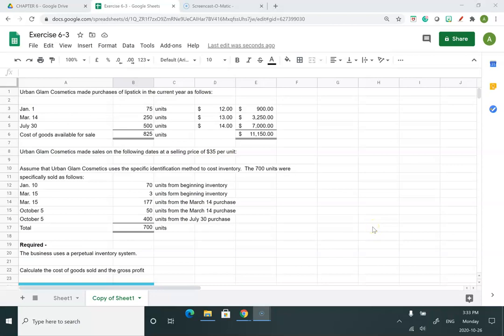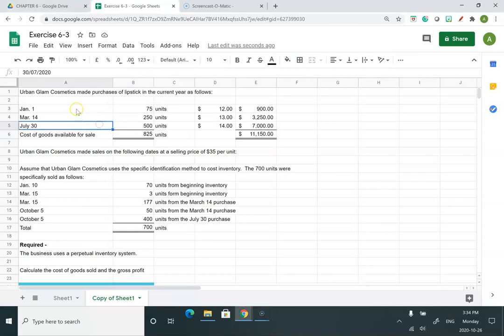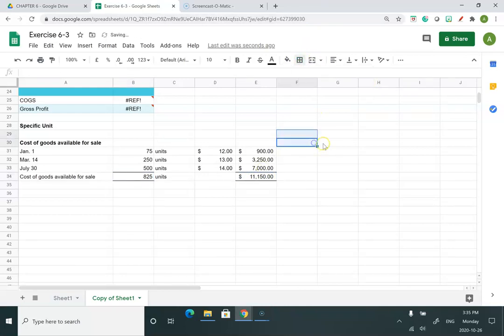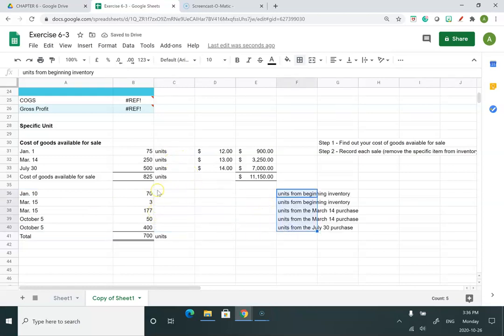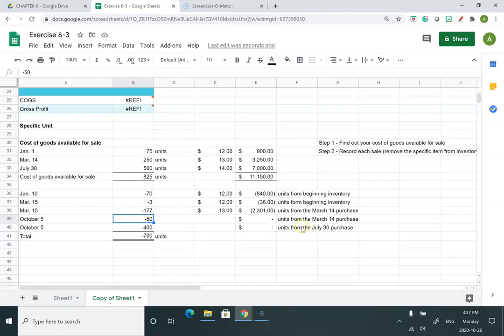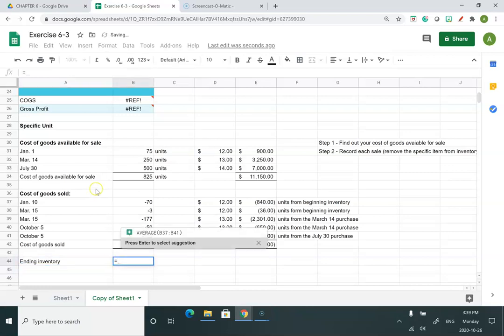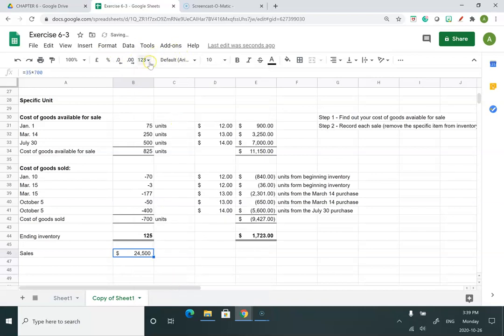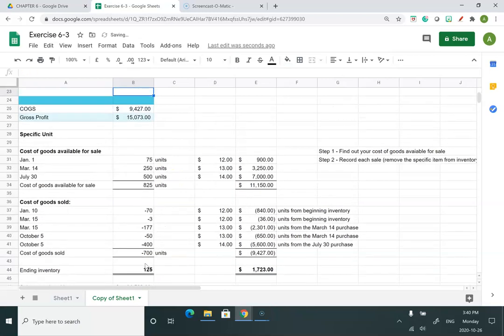Specific unit (Exercise 6-3)